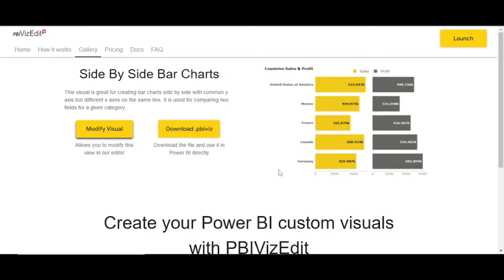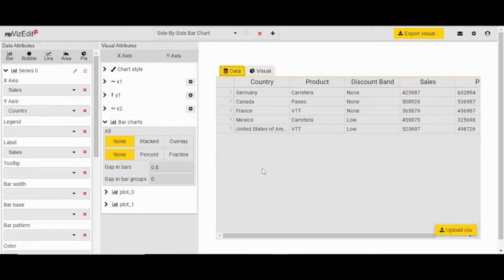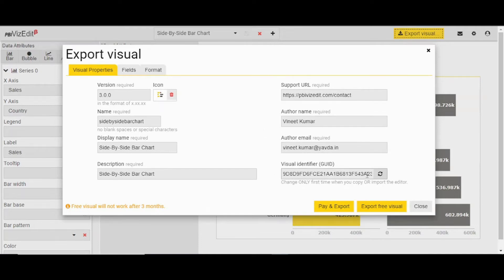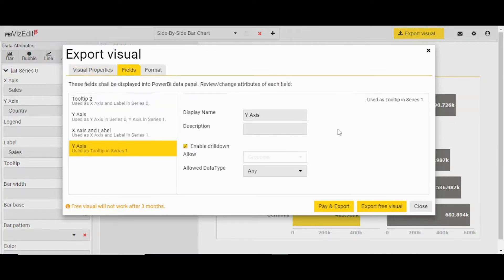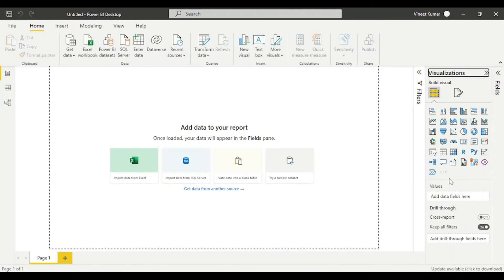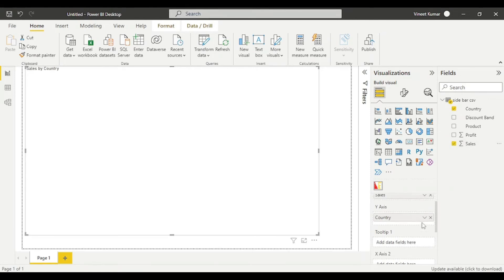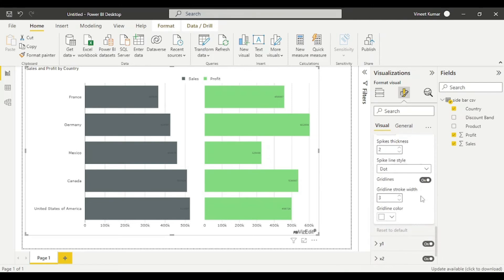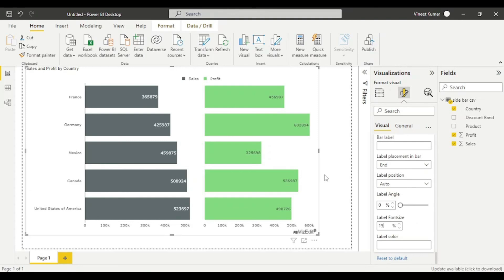PBIVizEdit Side By Side Bar Charts - Power BI Custom Visual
PBIVizEdit Side By Side Bar Charts is a great custom visual with common y axis but different x axes on the same line. It is used for comparing two fields for a given category.

This video guides you through the process of creating this Power BI custom visual using our tool PBIVizEdit.

Want more custom visuals?